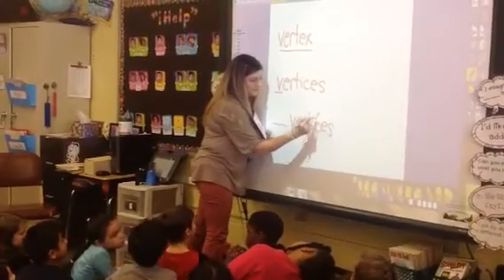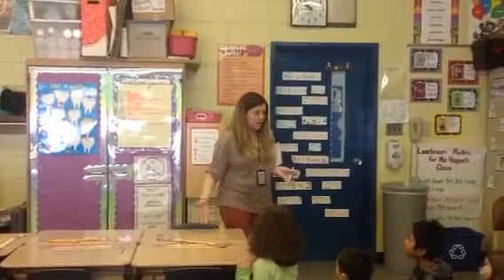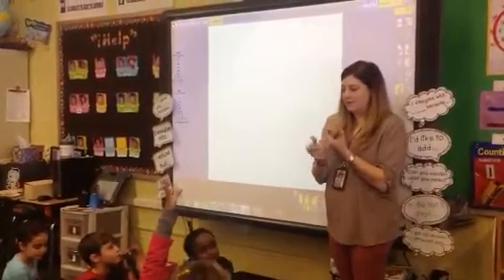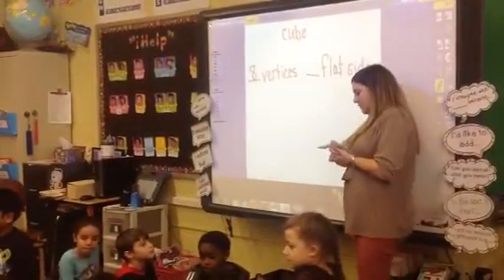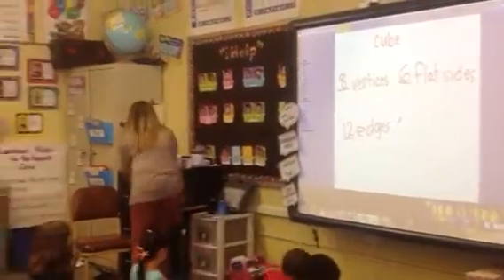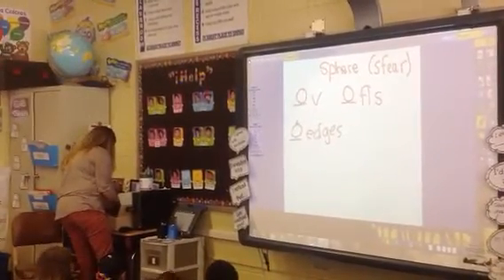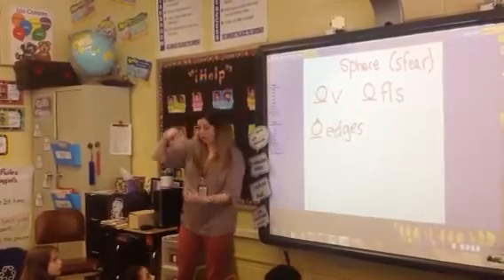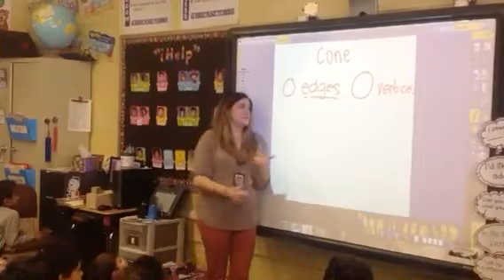Second Grade Introduction to 3 dimensional shapes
Teacher reviews the names of the different shapes and together the class identifies the edges, vertices and sides.